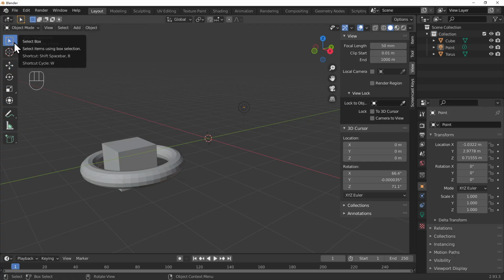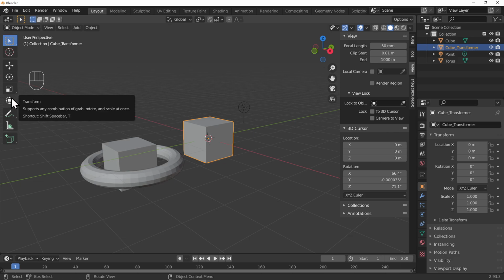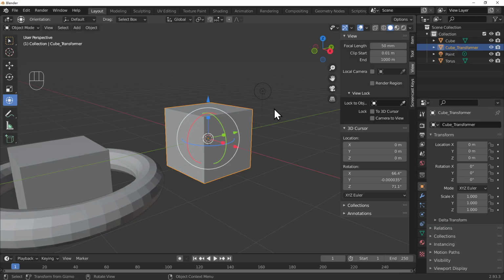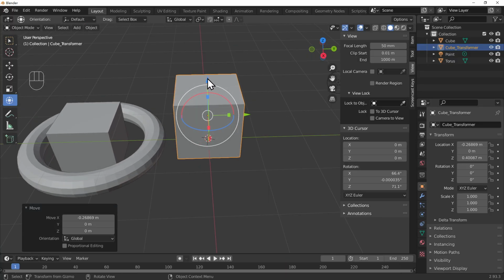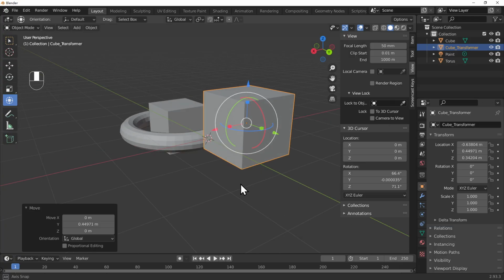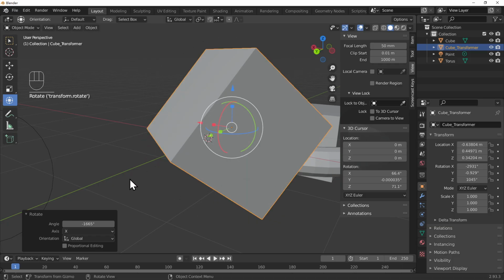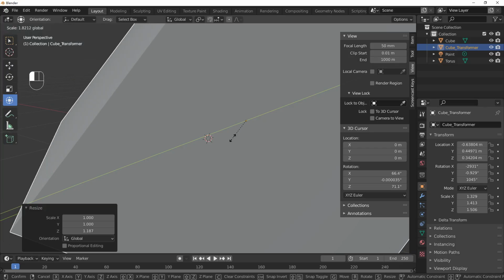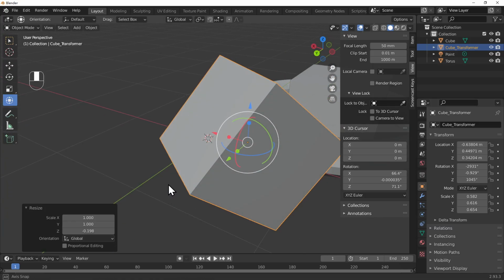Blender Bootcamp Ep 13: Blender - Transforming object in blender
Source topic: Transforming object in blender